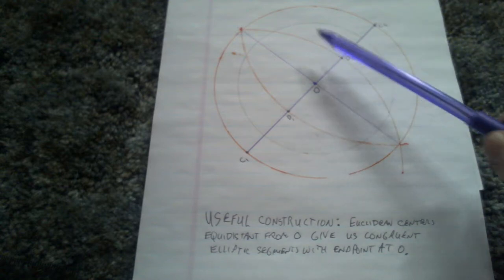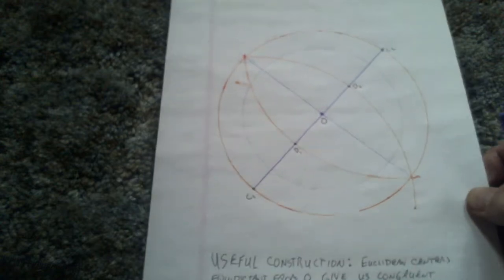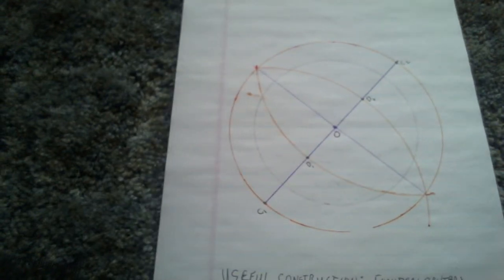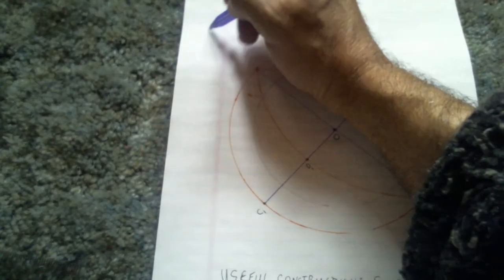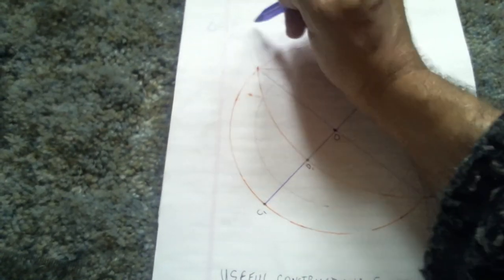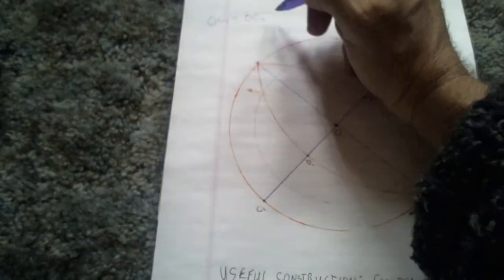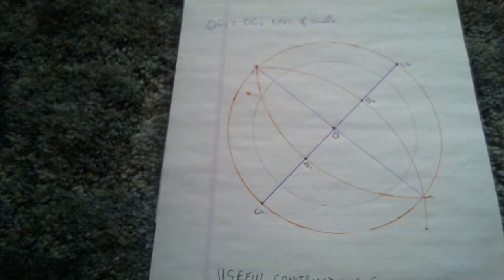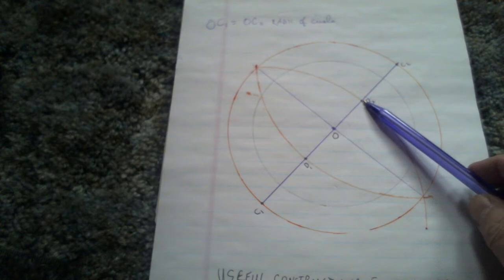433WEEK14constructions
Ferret at 3 minute mark. At 3:45 I say "hyperbolic" when I meant to say elliptic. Typical. Ferret stepped on keyboard at 9:30, so we lost last 15 seconds of sound. But that's good because I was giving wiki answers.